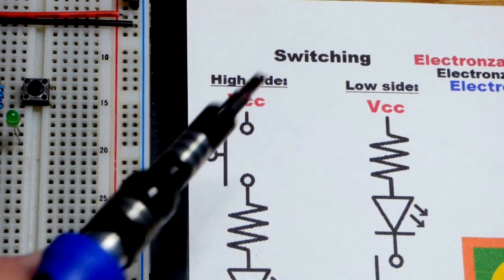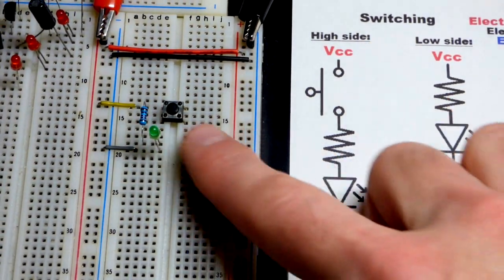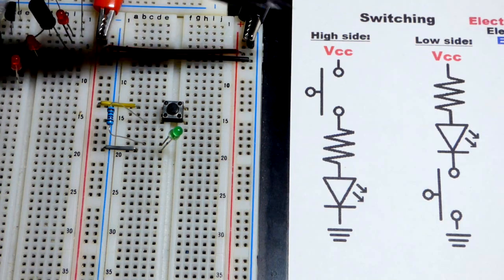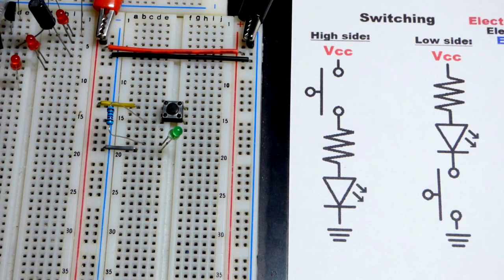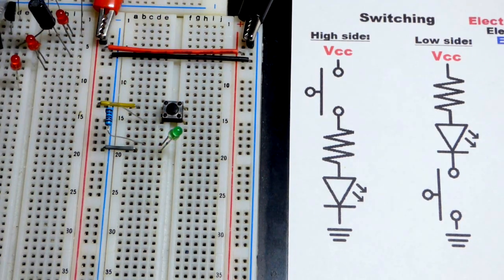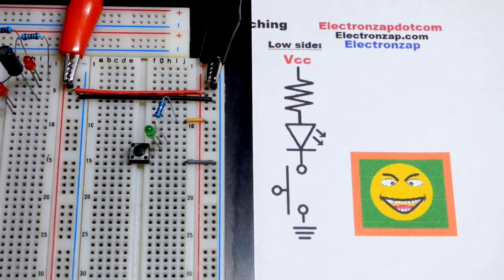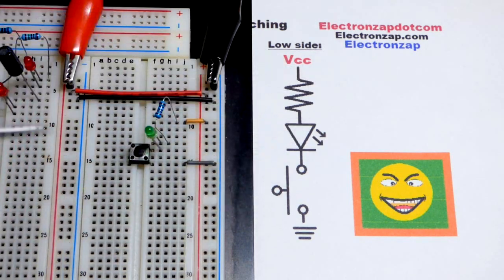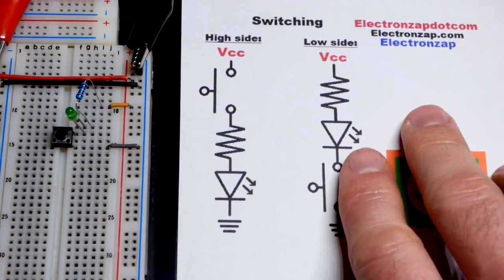Electronics high versus low side switching with a push button switch by electronzap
Mechanical push button switch on high or low side explained.